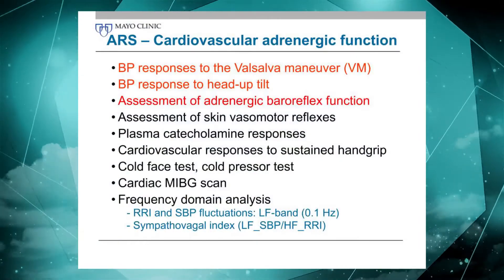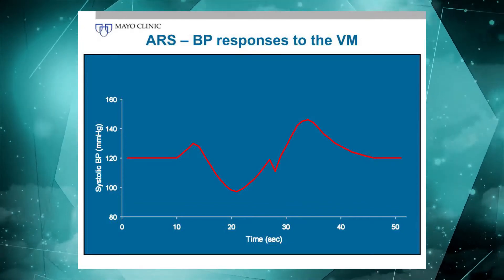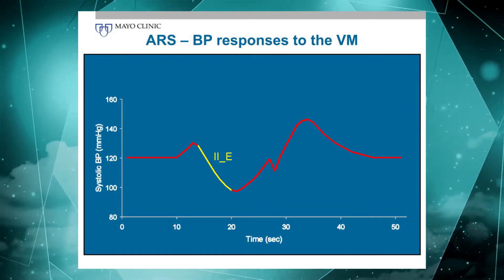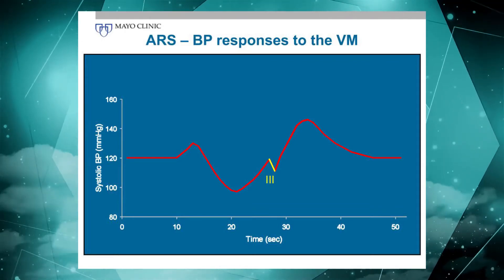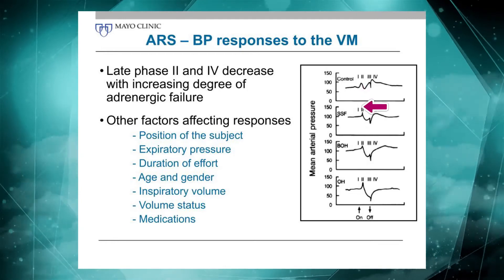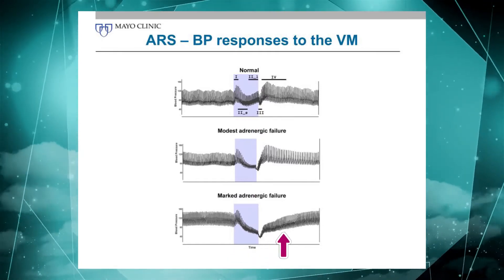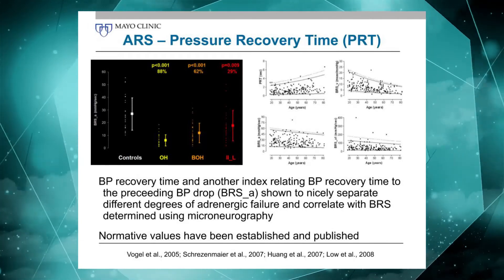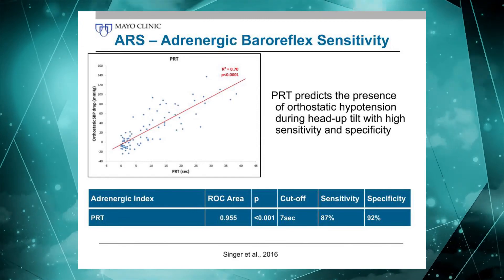Cardiovascular Adrenergic Function (5 of 16)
In this video Dr. Singer introduces and discusses cardiovascular adrenergic function as a helpful component of autonomic screening.